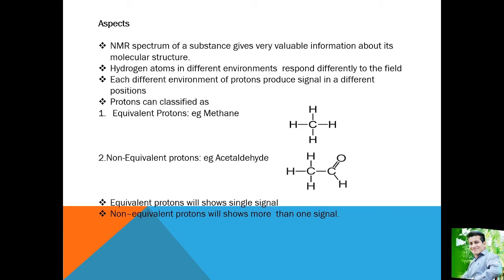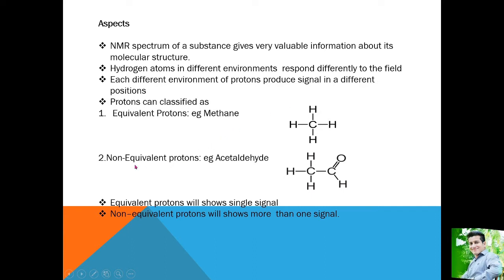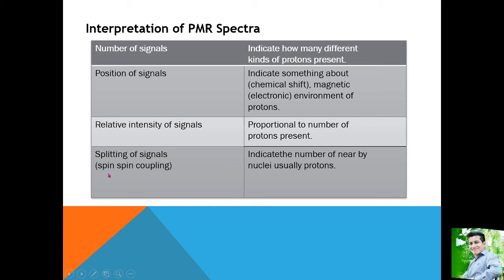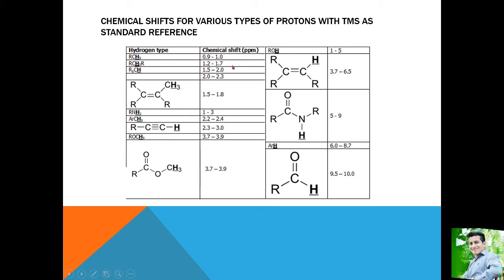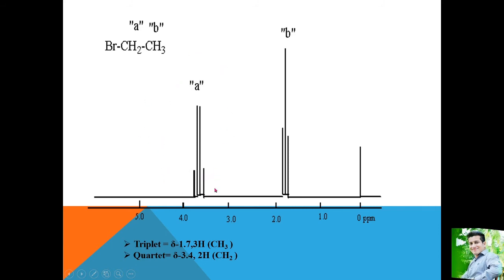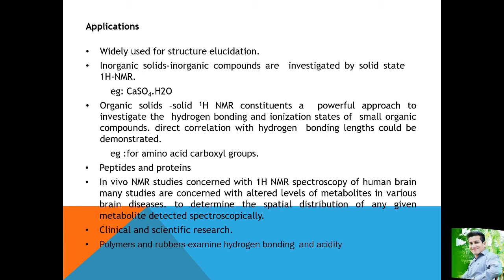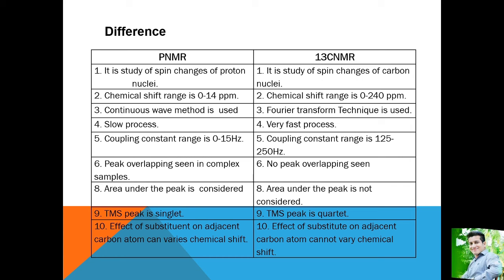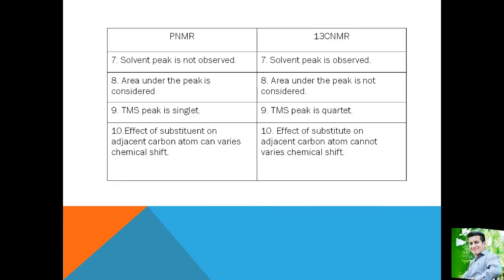Introduction to Spectroscopy PART 9